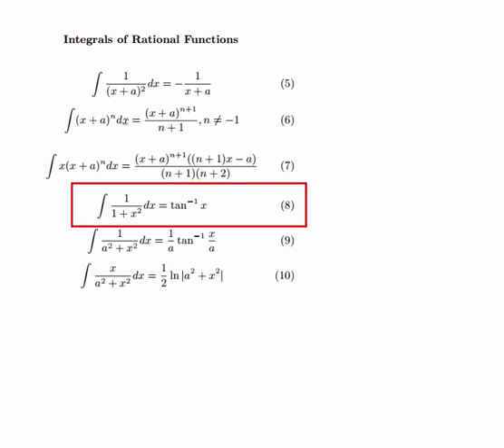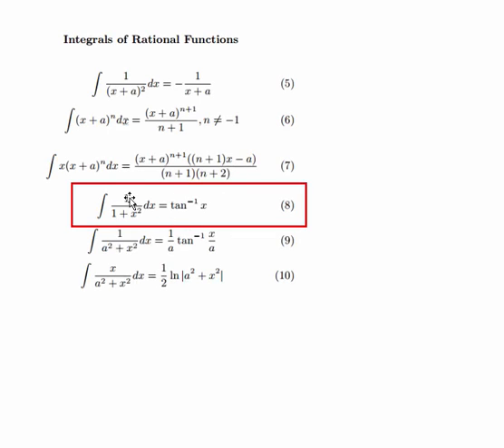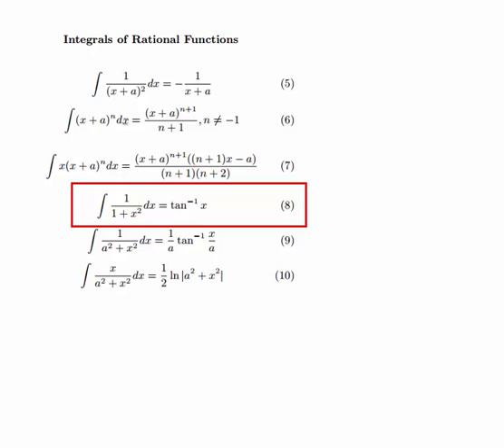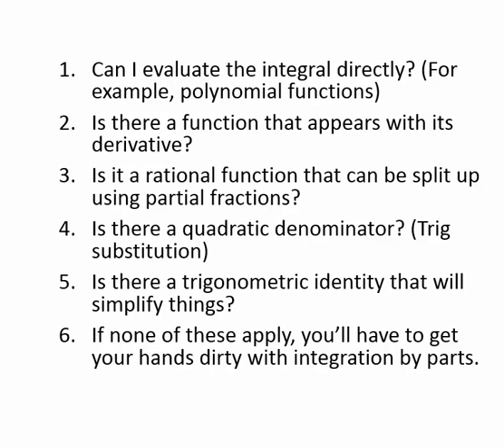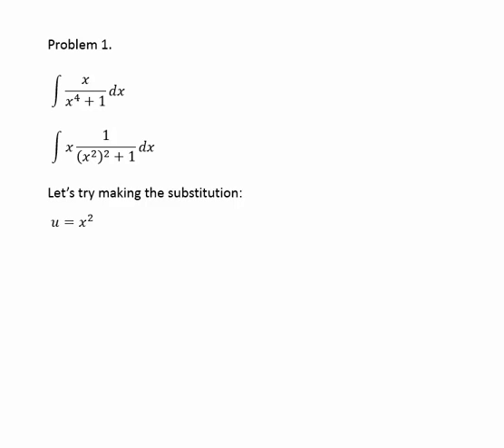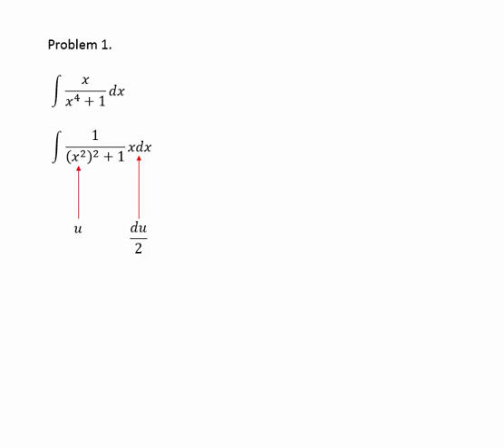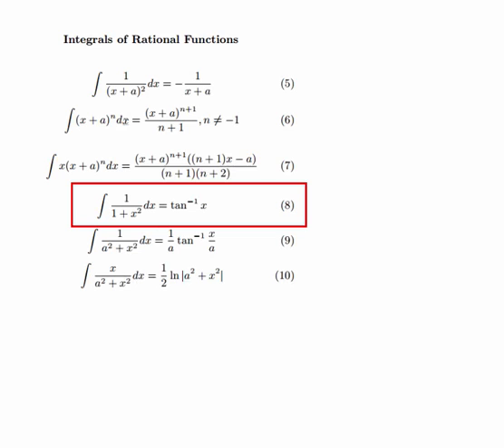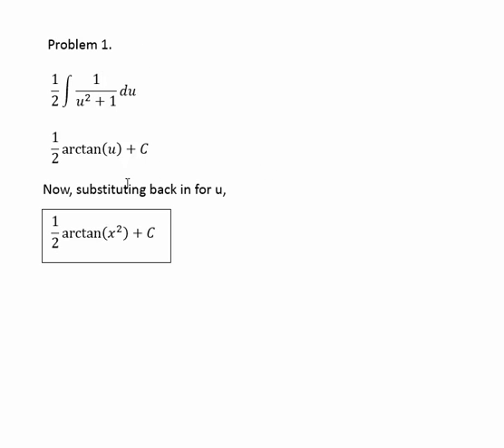Calculus 2: Sample Midterm from UBC (Part 1)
In this video, I give a quick introduction to the channel and solve a problem that appeared on a Calculus 2 midterm at the University of British Columbia. I apologize for the quality, I'm still trying to figure out the best way to record these videos.